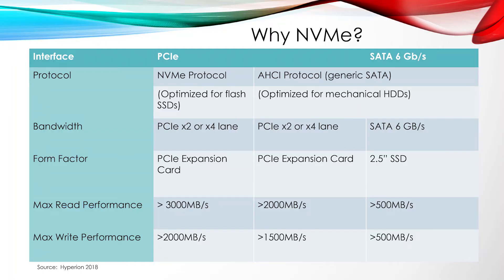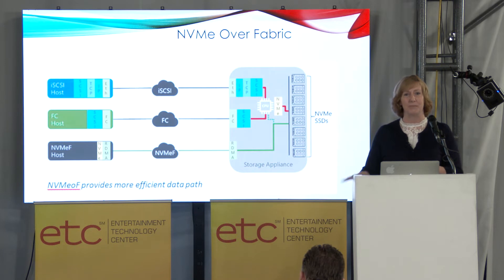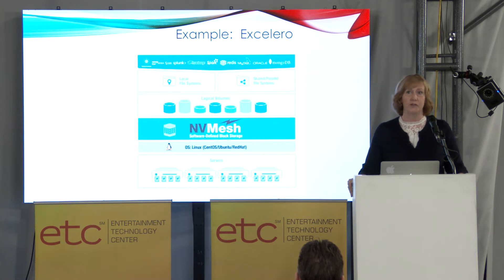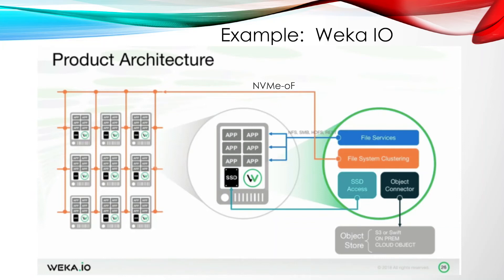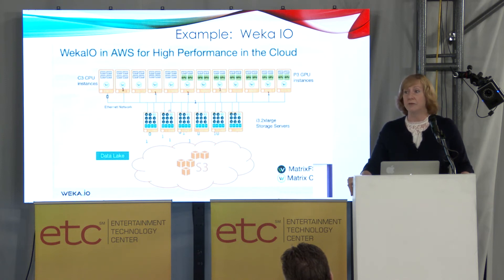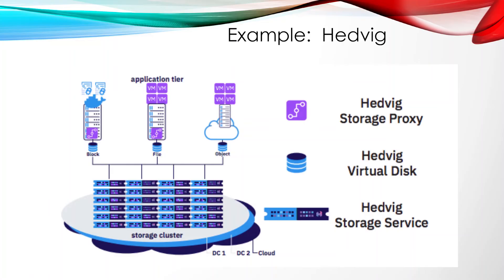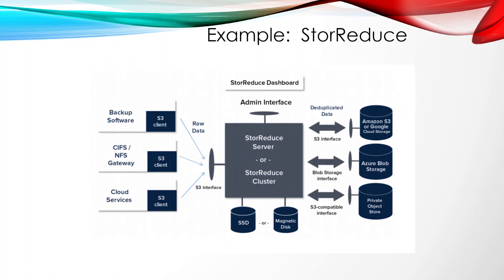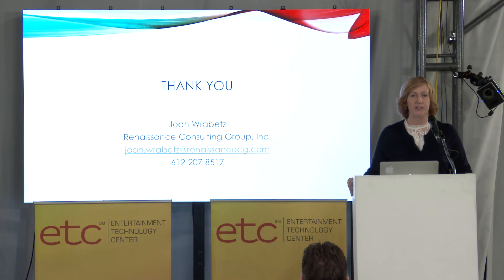Emerging Storage Technologies That M&E Could Be Implementing Right Now | Joan Wrabetz, CEO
There are a number of developing architectures for both high performance and hybrid cloud storage that could have a big impact on media workflows. These include new architectures that take advantage of NVMe characteristics; provide end-to-end private cloud services; or enable data movement between on-premise and public cloud storage. This talk will cover my own “cool vendors” list of emerging companies and architectures that should be on the radar of every M&E company right now.